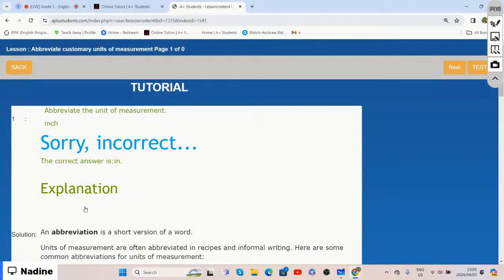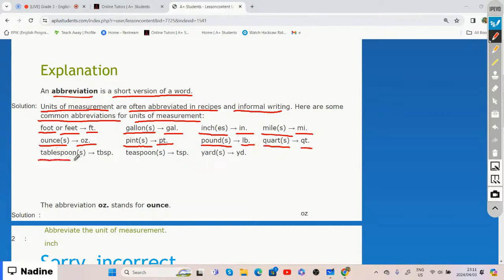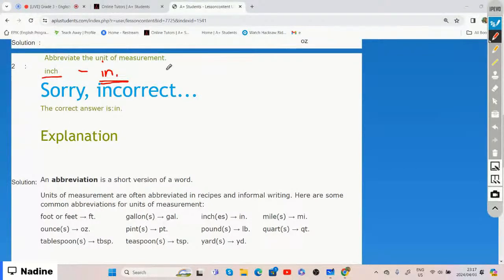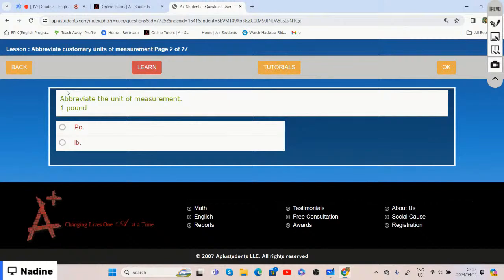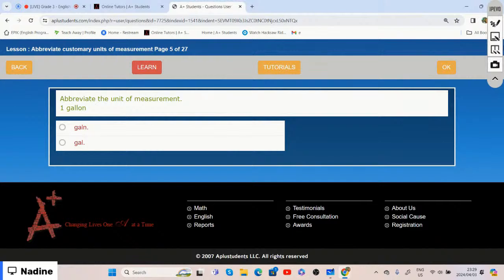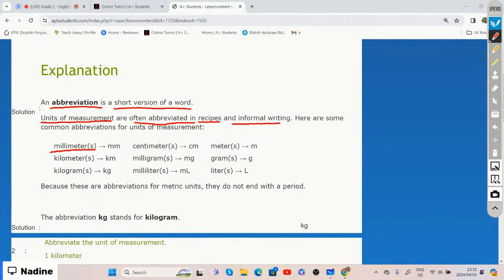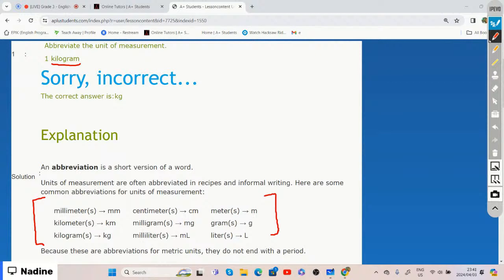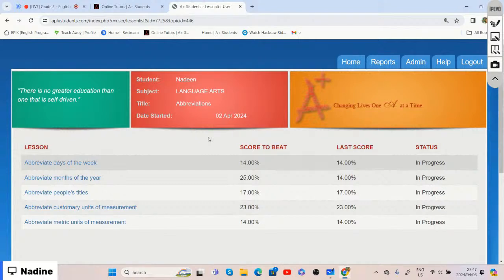Grade 3 - English: Abbreviations